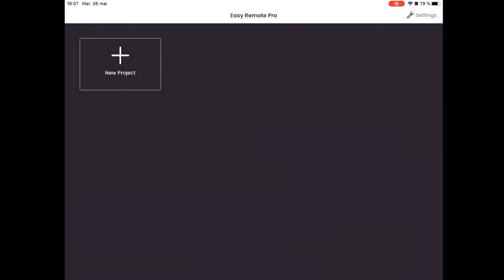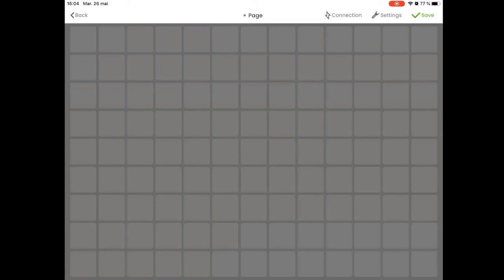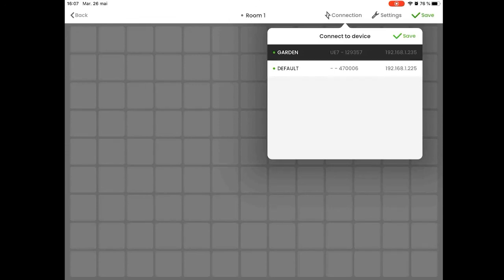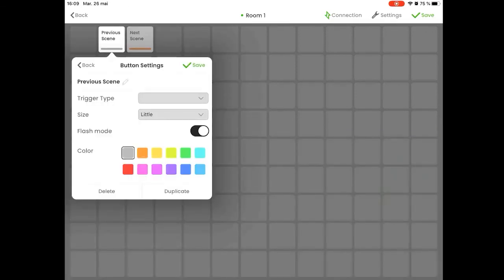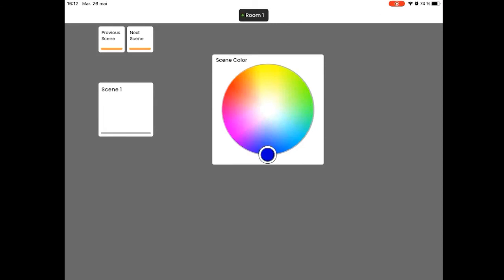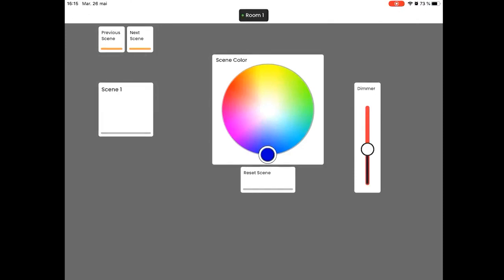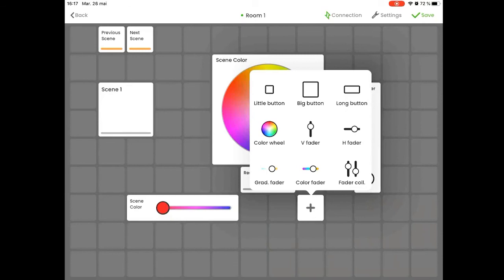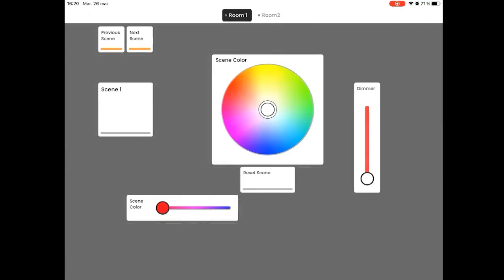WEBINAR - Easy Remote Pro - Overview of the app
Short presentation of our remote control application Easy Remote Pro